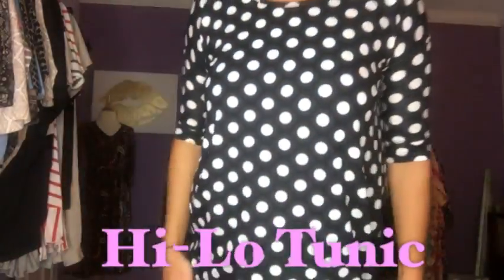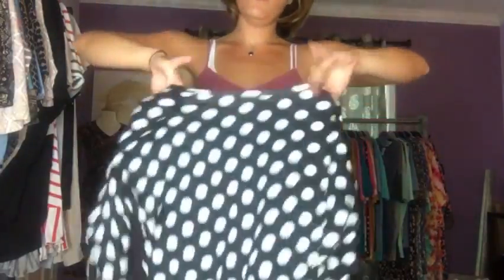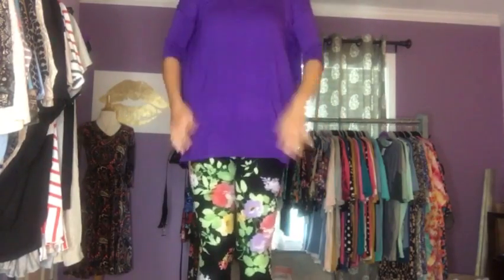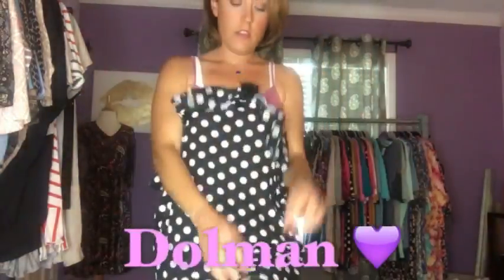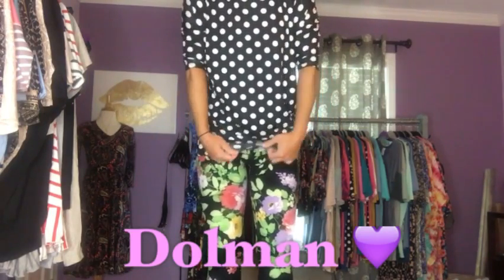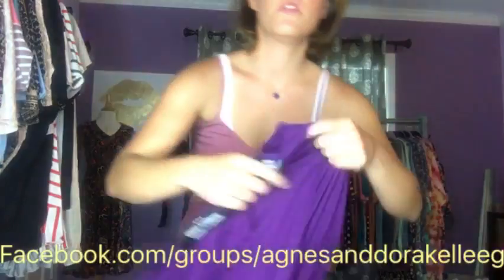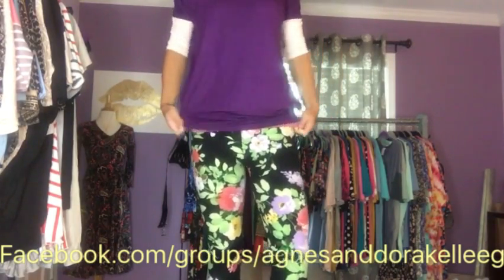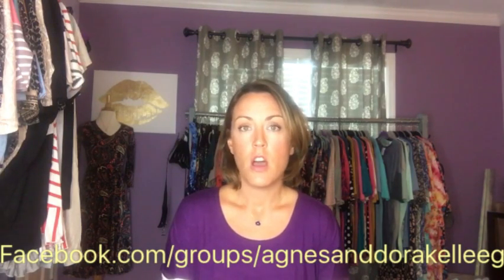Agnes & Dora Dolman and Hi Lo Tunic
New to Agnes & Dora? Our Hi-Lo tunic is similar to the Irma if you are used to Lularoe. Wanna See more?? Hop into my FB Boutique to see what else we have to offer and maybe treat yourself to something amazing ;)